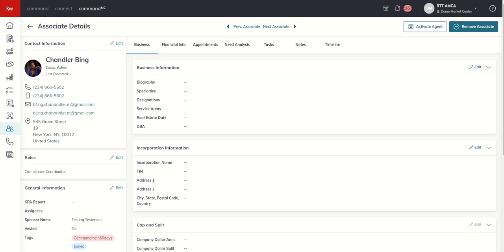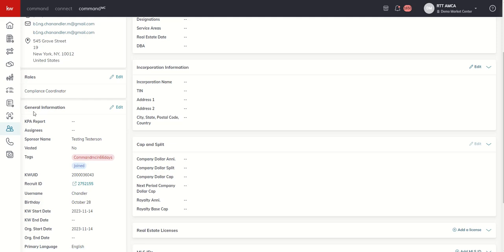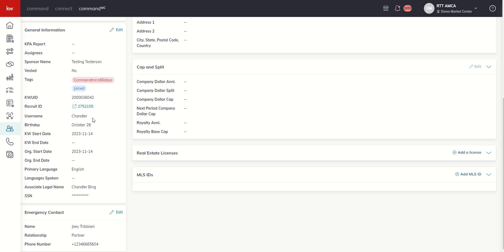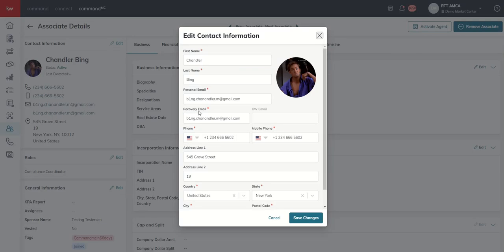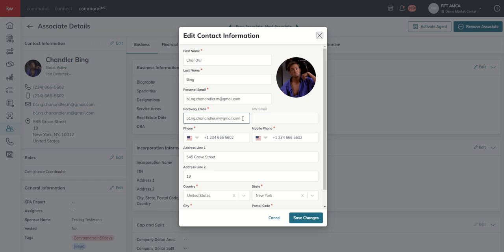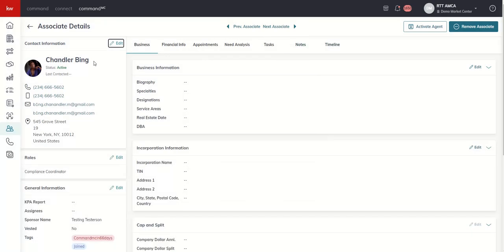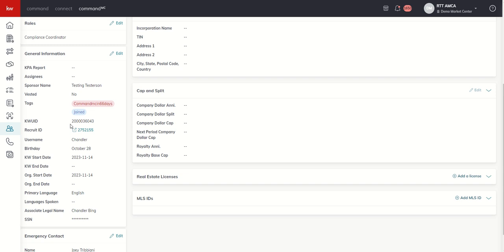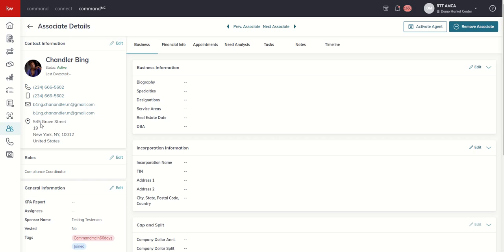KW CommandMC 66 Day Challenge 2.0 Day 28 - Looking Up KW Username, Password Recovery Email & KWUID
If you've been in Leadership long enough, you've surely come across an Agent that can't access some or all of their KW Technology including their KW Email, KW Command, MyKW, etc.  This short video will walk you through the process of determining what the Agent's KW Username is and then what email the Password Recovery Email would be sent to in order to help the Agent reset their password.  In addition, you'll learn how to access an Agent's KWUID which can be helpful in problem solving and in registering for events like MegaCamp, Family Reunion, etc.